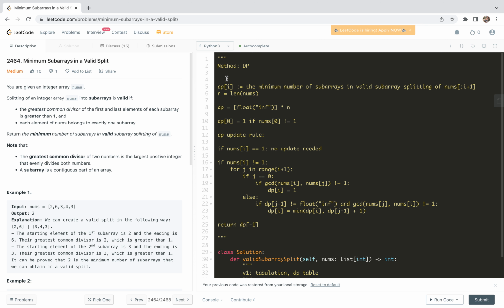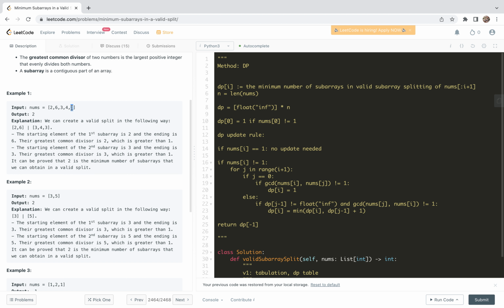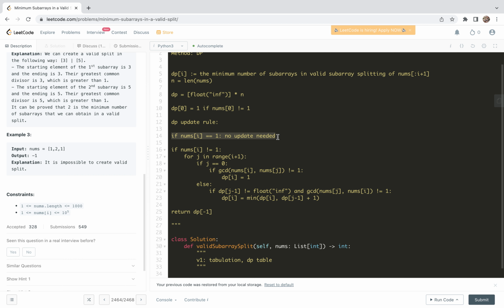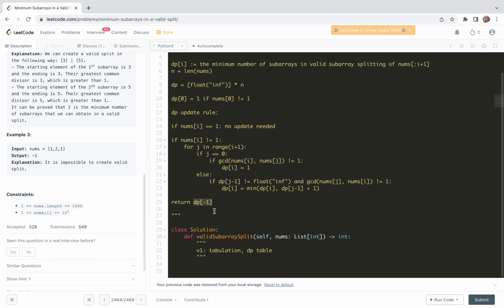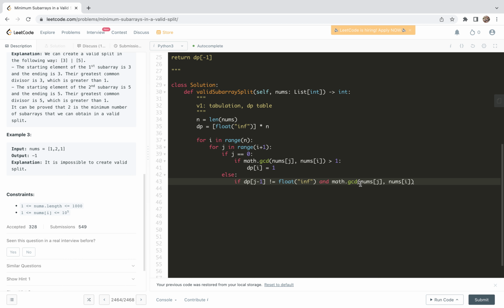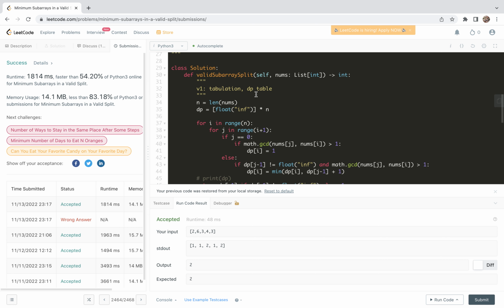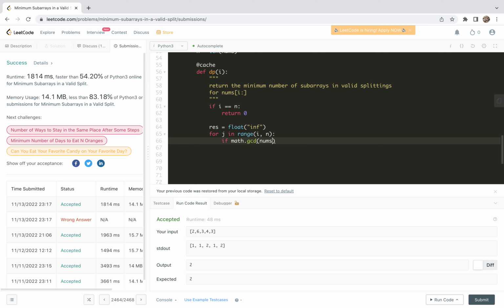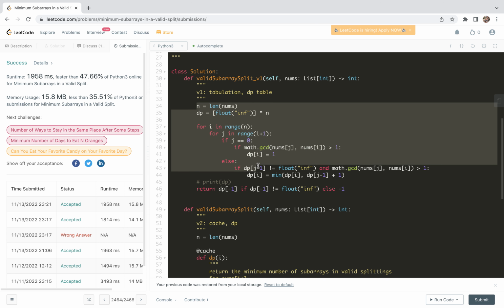leetcode 2464. Minimum Subarrays in a Valid Split - DP, two formats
Python DP solution to Leetcode Problem 2464: Minimum Subarrays in a Valid Split.